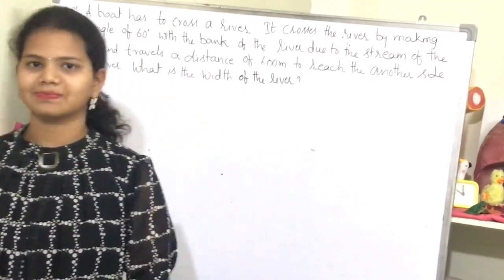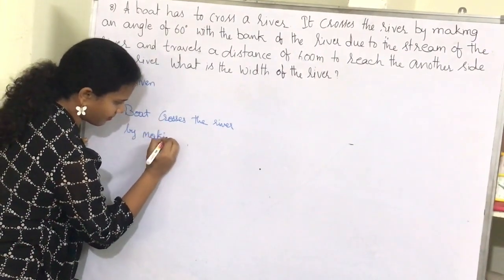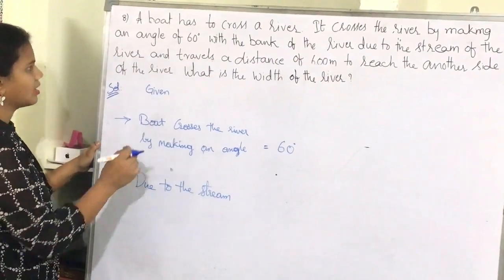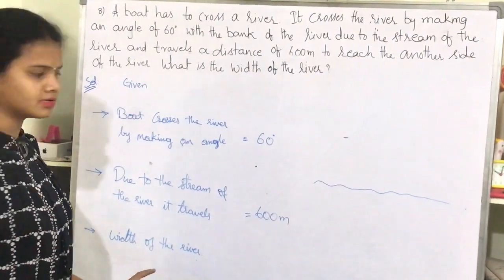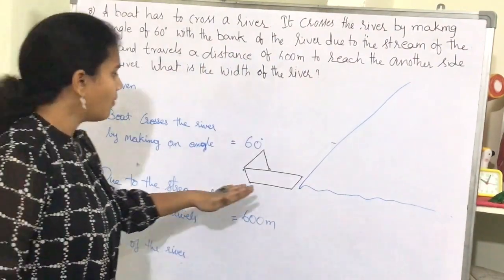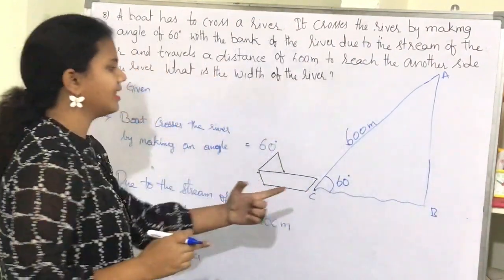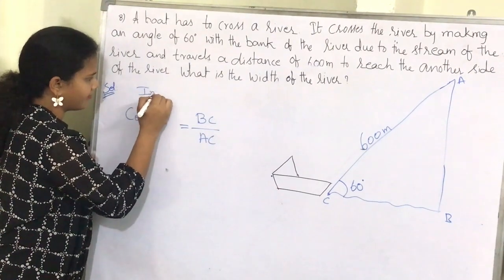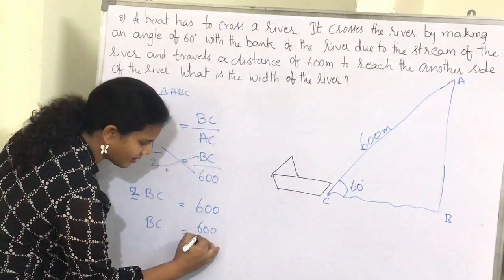Q -8 : Ex -12.1 || Class 10 || Applications of Trigonometry || Maths (TS/AP)